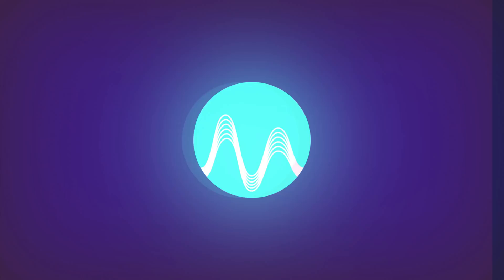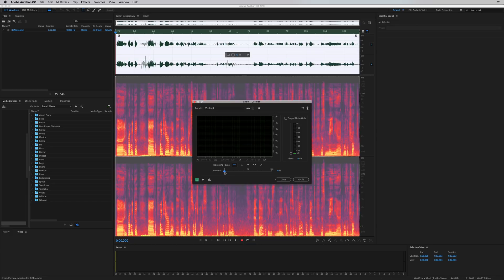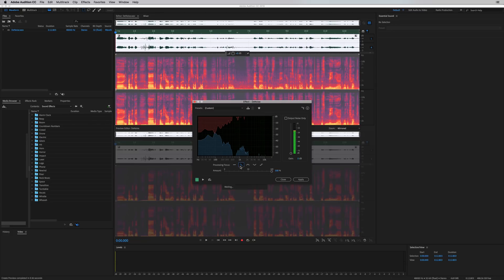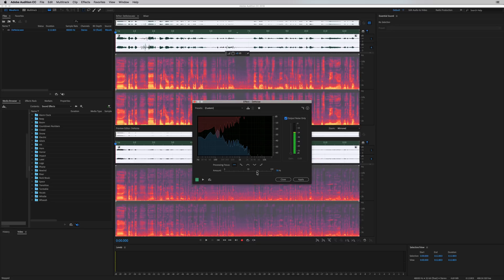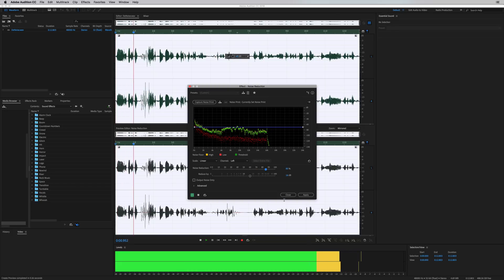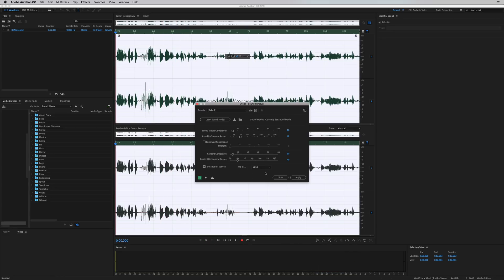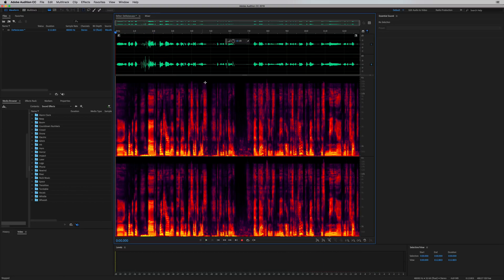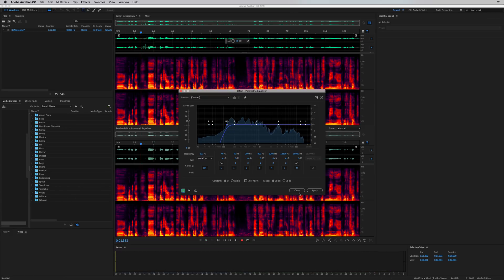DeNoise Effect in Adobe Audition CC 2019 (DeNoise vs Noise Reduction)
0:00 Tutorial start
0:09 Getting started
0:18 Sample audio
0:40 Applying DeNoise
1:31 Processing focus
2:04 Output noise only
2:30 Capture noise print, noise reduction process
3:20 Sound removal
4:11 Removing any noise left
5:15 Wrap up